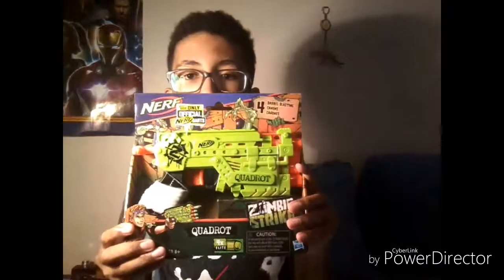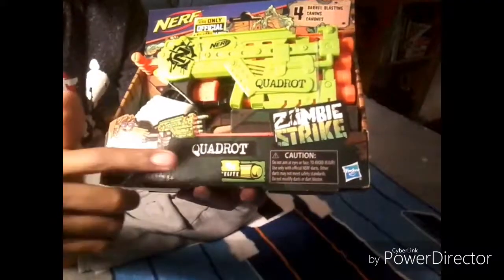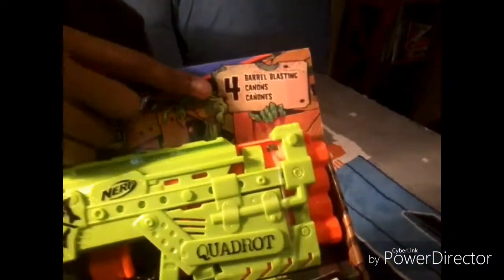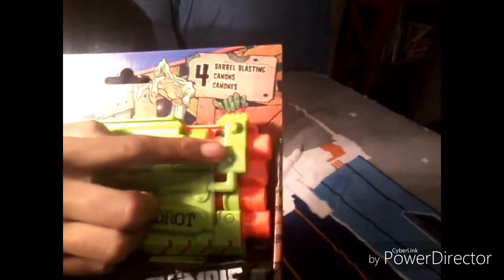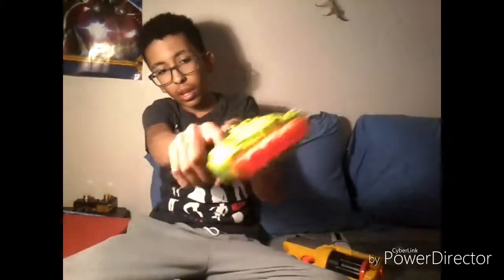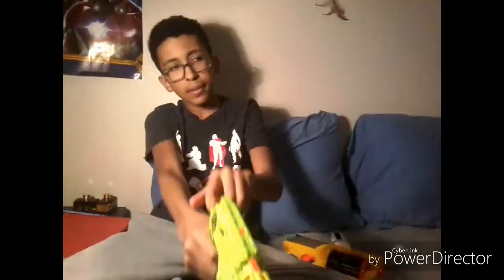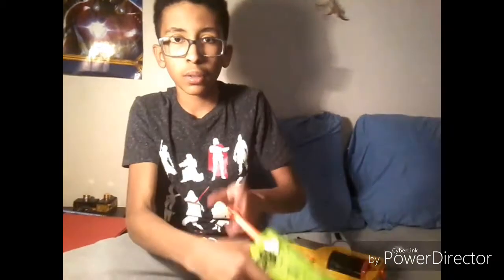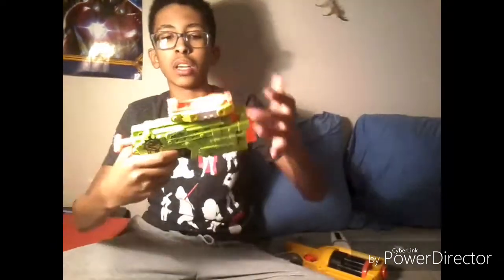Nerf Zombie Strike Quadrot Unboxing and Review